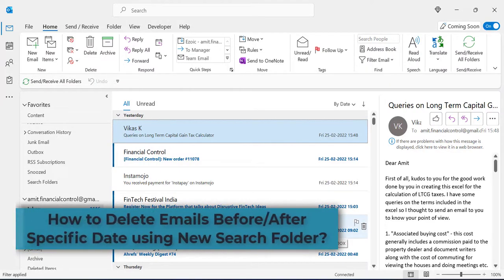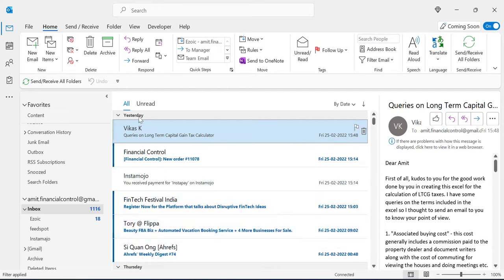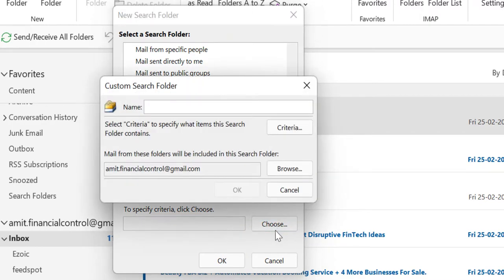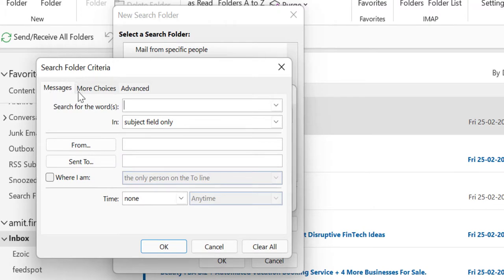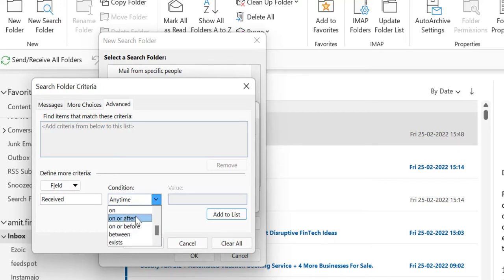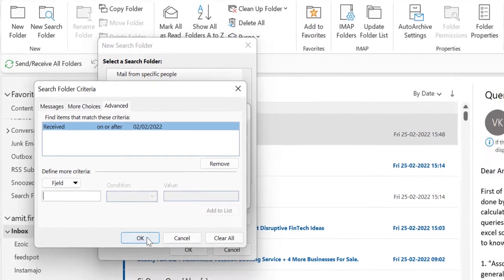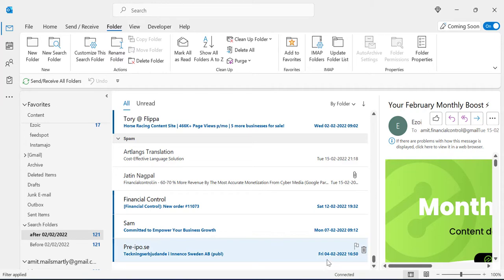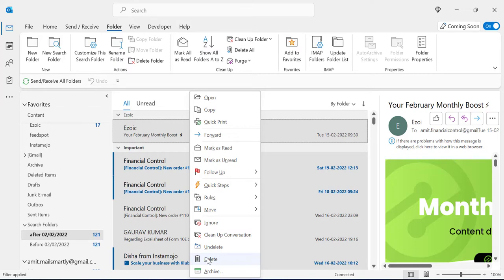How to Delete Emails Before After Certain Date using New search folder in Outlook?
Deleting Emails before after certain date is a very common scenario in Outlook. Here is a trick to delete Emails before after a certain date using the new Search Folder.
This is very useful when you are removing the Emails that you have received before a certain date. Here is the trick.

- EQUIPMENT USED
○ My camera